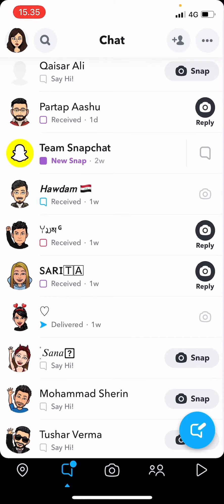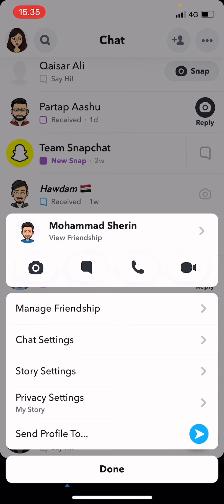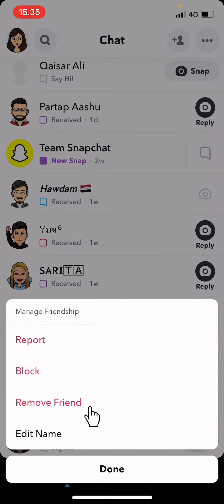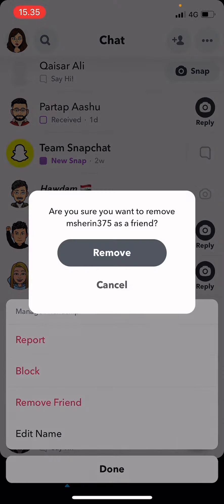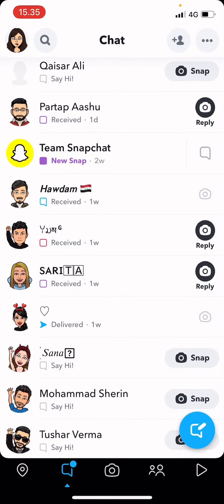~ Snapchat Tips: The Quickest Way to Unfriend Someone! Remove Friends with a Single Gesture!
Welcome to the ultimate Snapchat tutorial! 🚀 In this video, we're diving into the quickest and most efficient way to unfriend someone on Snapchat, and trust me, it's a game-changer! If you've ever wondered how to effortlessly remove friends with just a single gesture, you're in the right place.

🌟 Unfriend Like a Pro!
Have you ever found yourself struggling with the process of removing friends on Snapchat? Fret not! We've got you covered with our step-by-step guide, ensuring you can do it with a single gesture and in a matter of seconds.

How to Unfriend on Snapchat in 2024:
Follow along as we walk you through the chat section and show you the exact steps to remove that friend you no longer want on your list. It's simpler than you think!

💡 Snapchat Mastery Revealed:
Discover exclusive hacks and the fastest method for unfriending, making you a Snapchat pro in no time. Stay ahead of the game with our 2024 tutorial!

🚨 Action Time:
Have questions? Drop them in the comments, and I'll be sure to answer them.

Ready to level up your Snapchat game? Watch now and say goodbye to unwanted friends with ease! 🌈